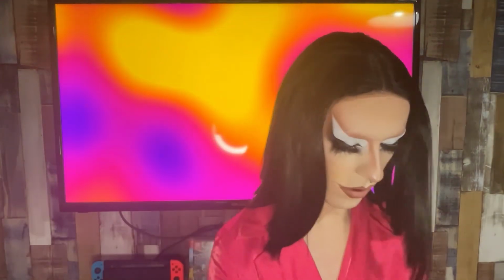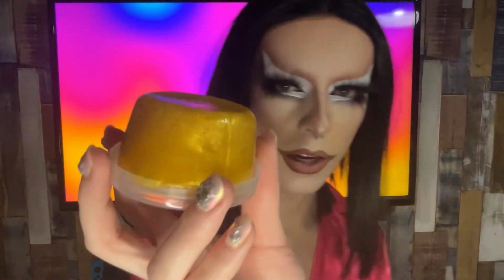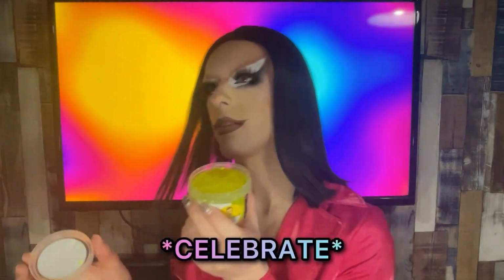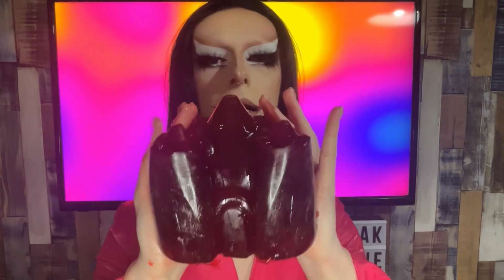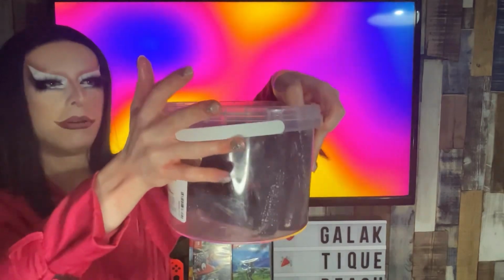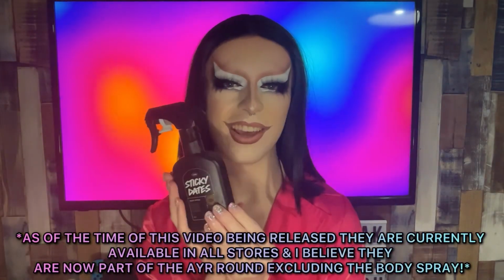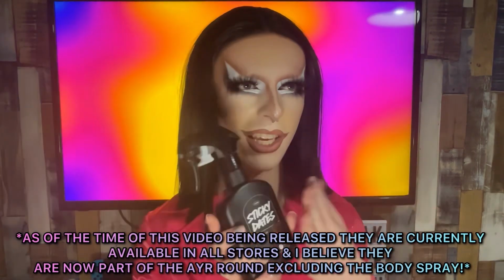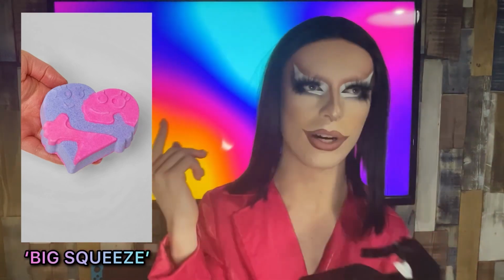⁠MY LUSH SUMMER TREATS HAUL ! 🌈🪼🍦☀️ @LUSH (S1 EP6) | GALAKTIQUE PEACH 🍑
INTRODUCING THE @LUSH LIMITED EDITION SUMMER TREATS RANGE! W/ THE LIKES OF EXCLUSIVE COMMUNITY BODY SPRAYS 🍇🍑🍋🥭 , SHOWER JELLIES 🚿🪼 & FUN 🌈 ! DIVE INTO THIS RANGE W/ GALAKTIQUE PEACH!

Have you got a favourite item or anything you are planning on treating yourself to? I’d love to find out so lemme know! 👇 drag dragartist dragqueen rupaulsdragrace #2024

Majorly inspired by​⁠ ​⁠SARAH JAMIESON MUA ​⁠ so big thank you to her for inspiring me to start my own Lush Collection Haul/Reveal videos!!!

Hopefully you'll see a live Galaktique Peach performance soon in Glasgow!

GΛᒪΛKƬIQЦΣ 🍑 x